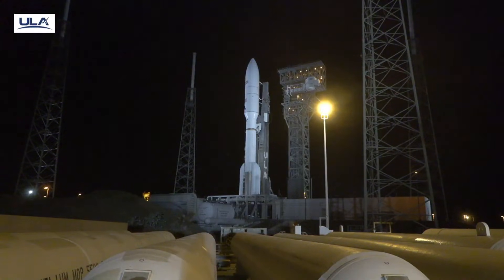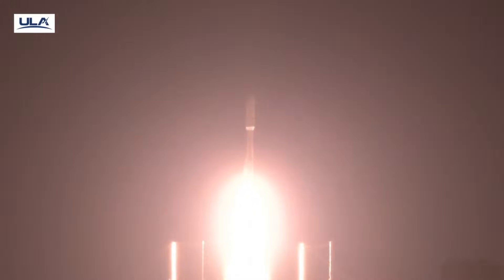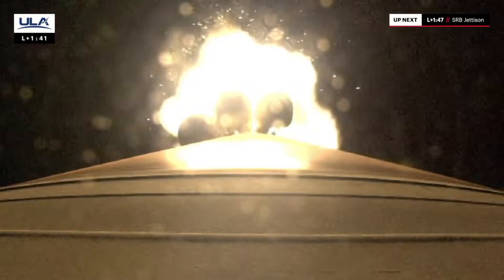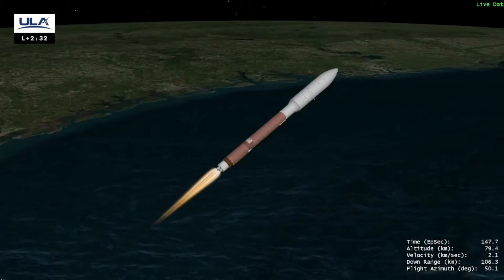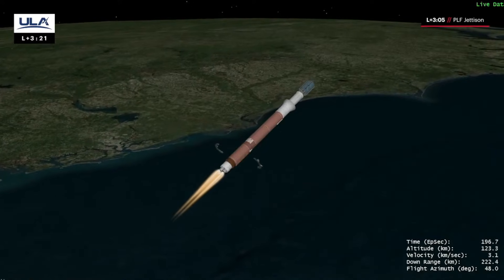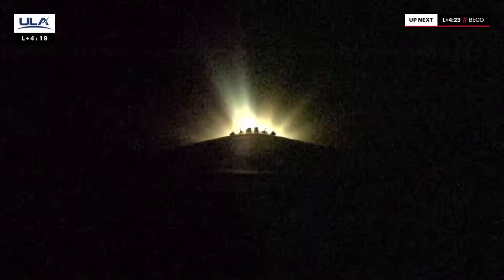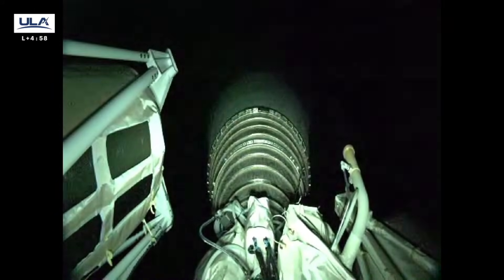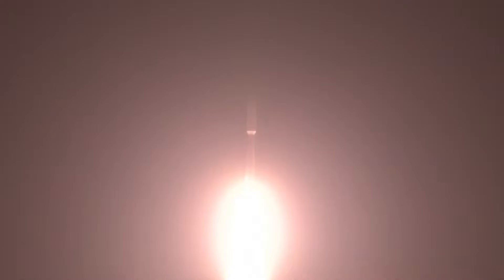Blastoff! Atlas V rocket launches 27 Amazon internet satellites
A United Launch Alliance (ULA) Atlas V rocket launched 27 Amazon Leo satellites from Florida's Cape Canaveral Space Force Station on Dec. 16, 2025 at 3:28 a.m. EST (0828 GMT).

Credit: ULA